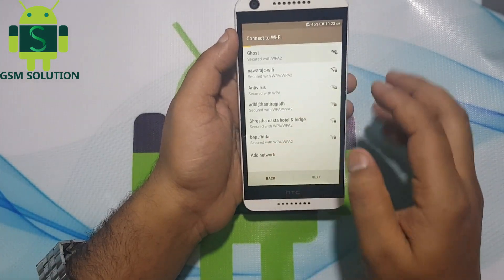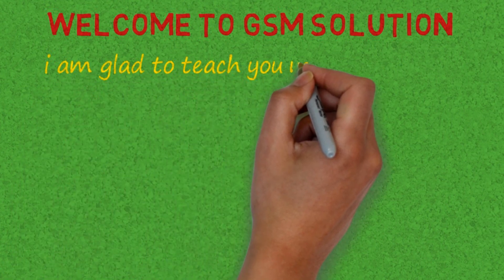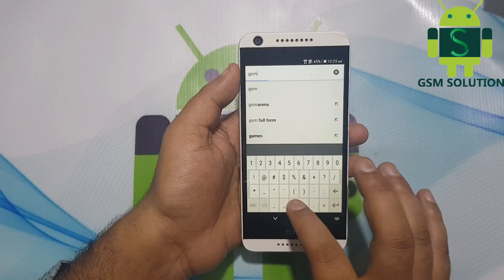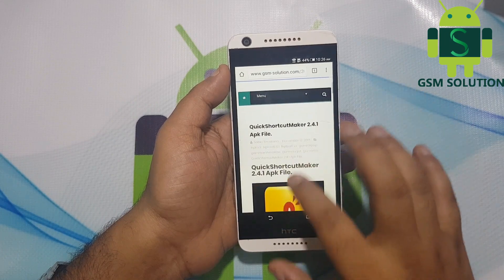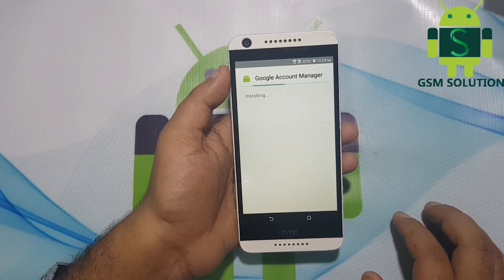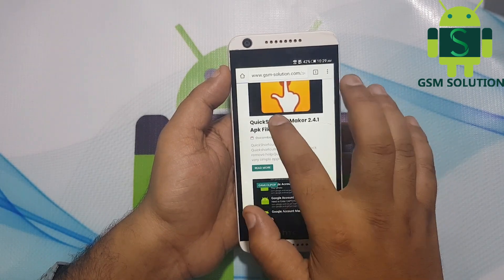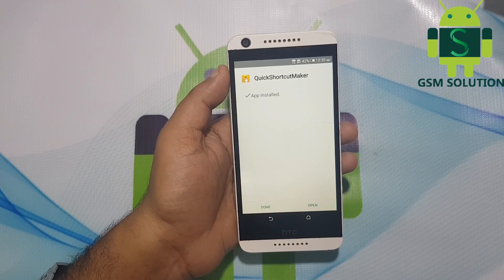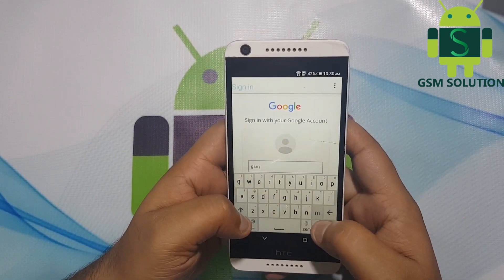HTC Desire 626 FRP/Google Account Lock Bypass/Remove/SKIP Last Update.